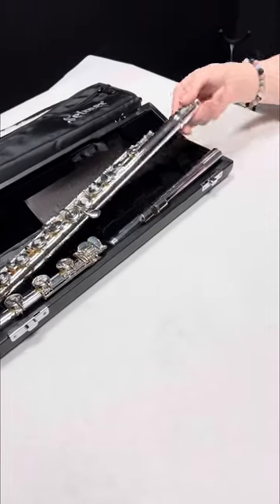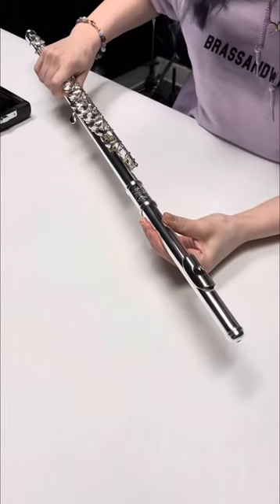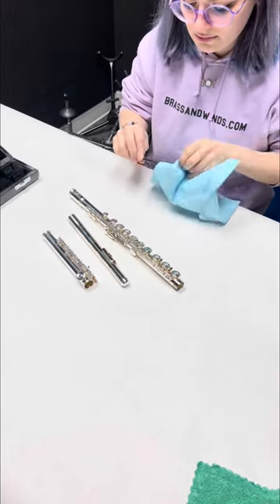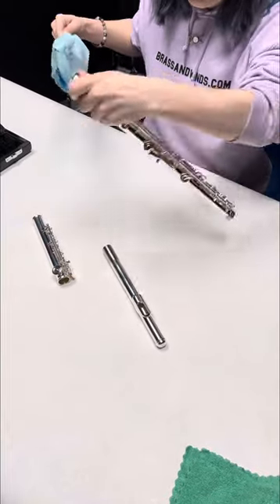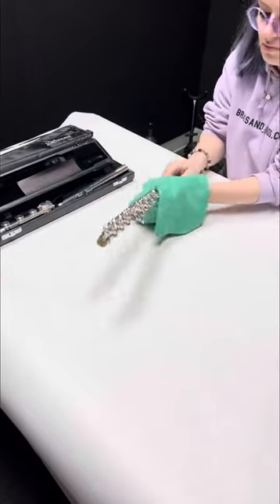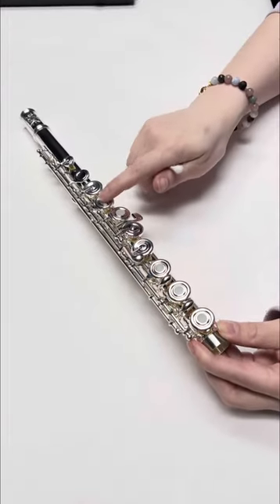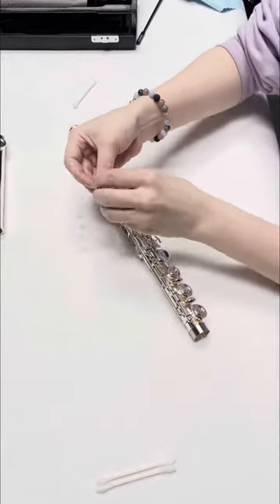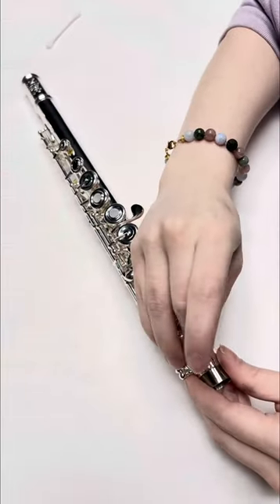How to Care for Your Flute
Easy tips on how to care for your flute.